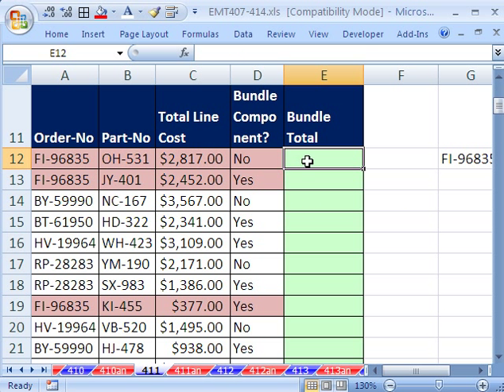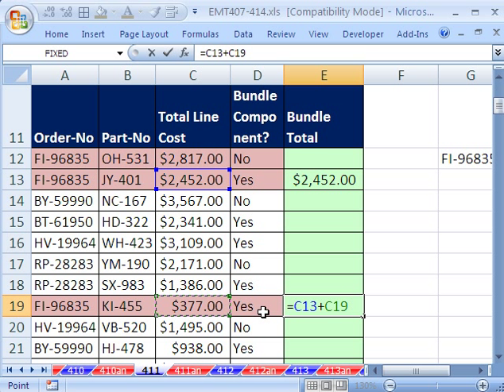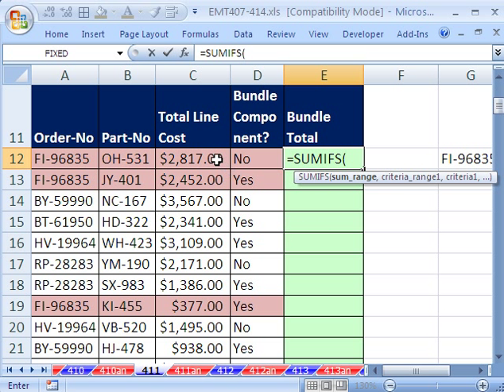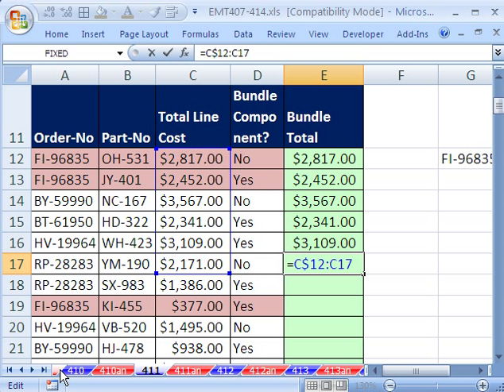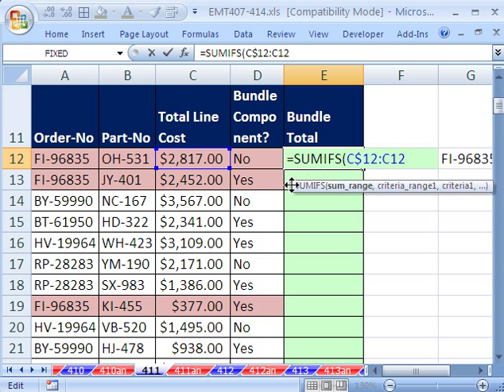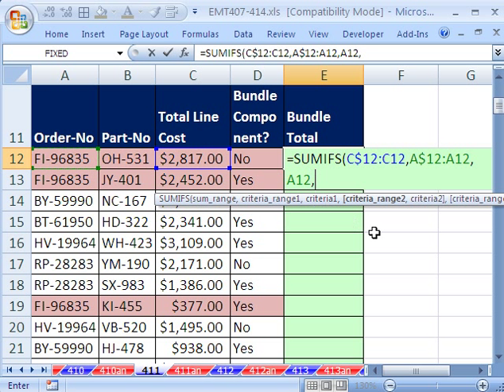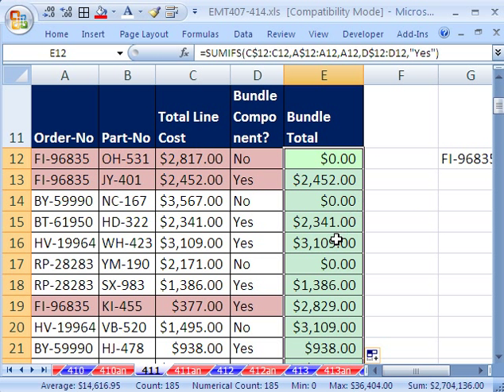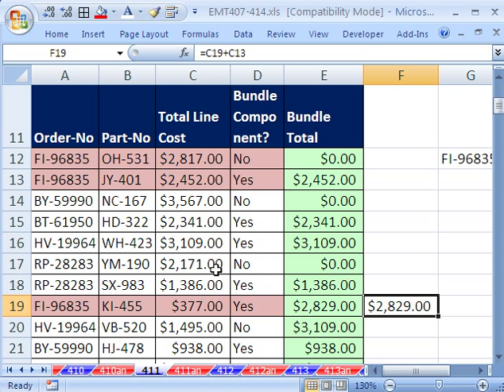Excel Magic Trick 411: Expandable Ranges In SUMIFS function.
See how to create a running total in a column based on two criteria using the SUMIFS function and expandable ranges. Sum with more than 1 one criteria condition.
See the Expandable range trick for functions.